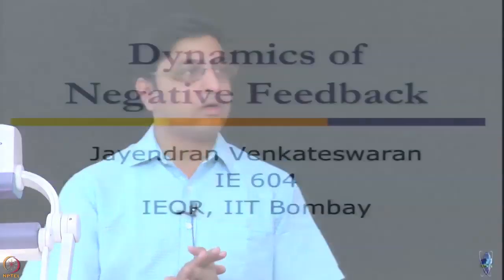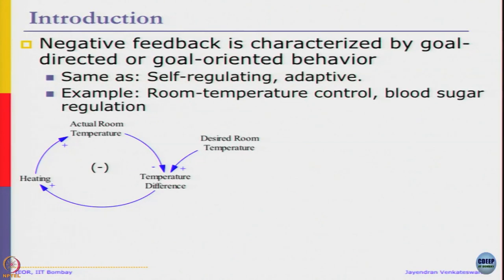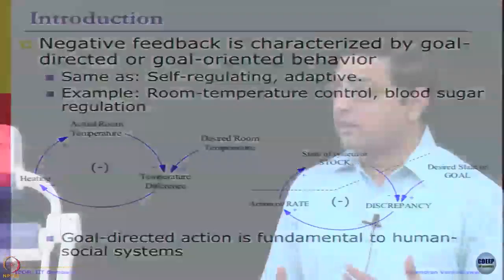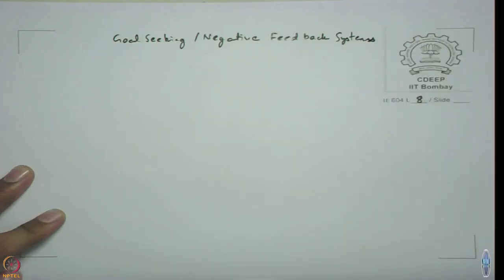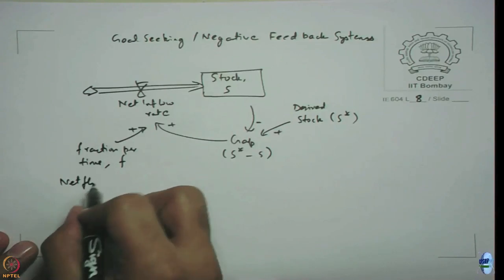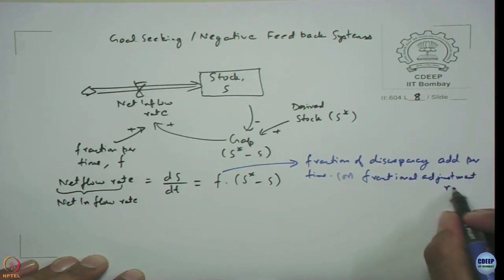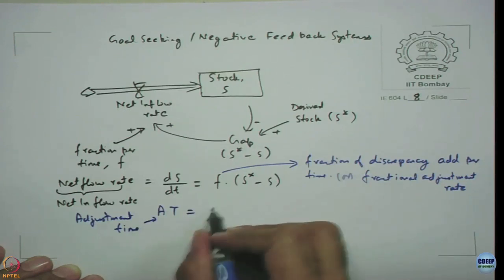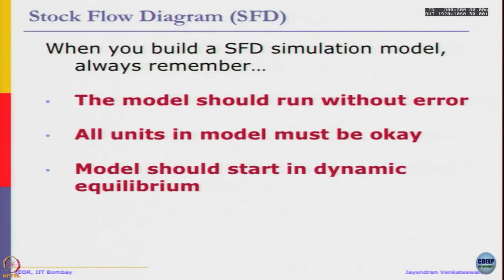Week 3: Lecture 8.1: Dynamics of Negative Feedback system: Introduction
Lecture 8.1:  Dynamics of Negative Feedback system: Introduction